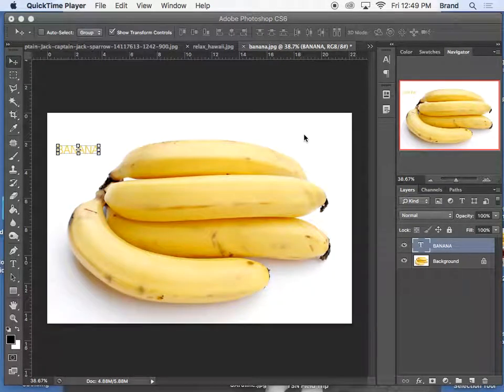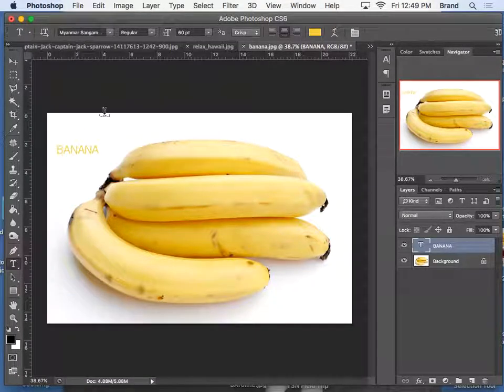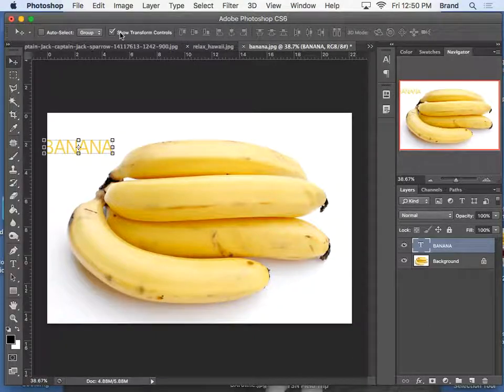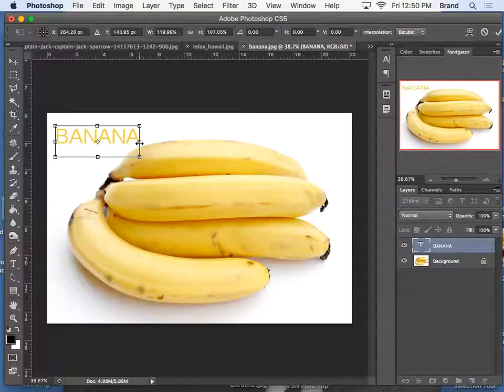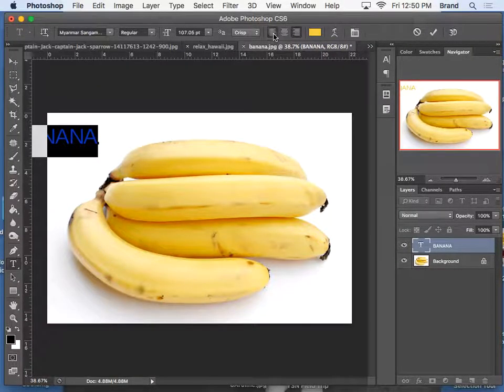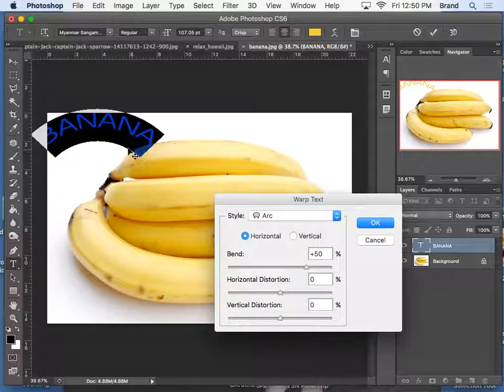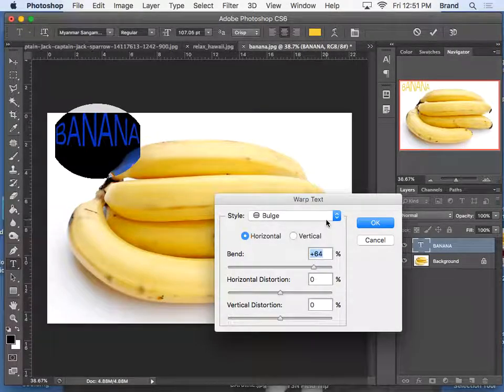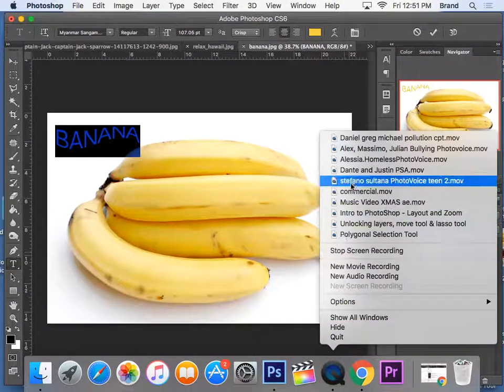Text Tool Size and Warp